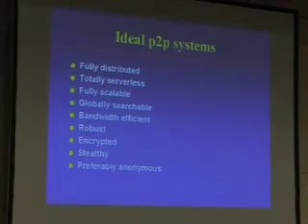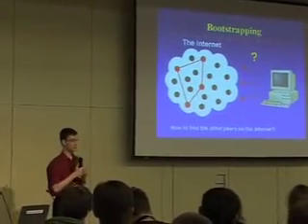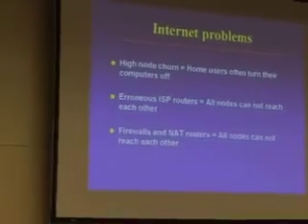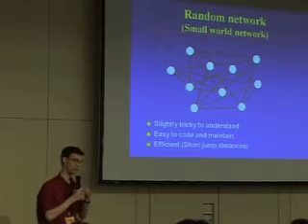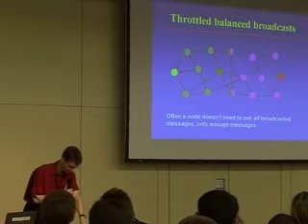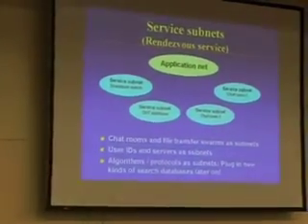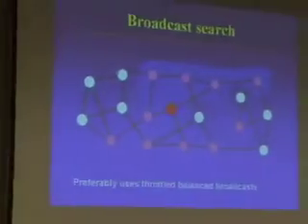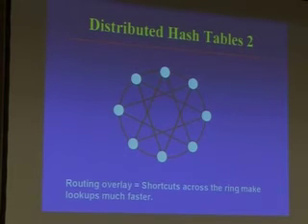22C3: Peer-to-peer under the hood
Speaker: David Göthberg

An in-depth look at p2p algorithmics

About p2p-algorithms for fully distributed, totally serverless, fully scalable peer-to-peer systems. Not about specific p2p-softwares. This will only be a very brief overview of p2p-algorithms.